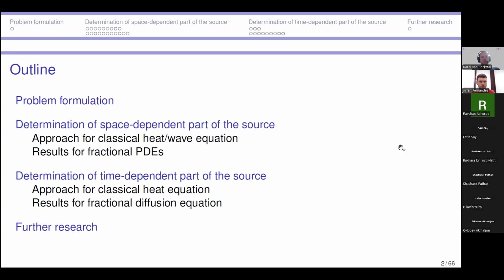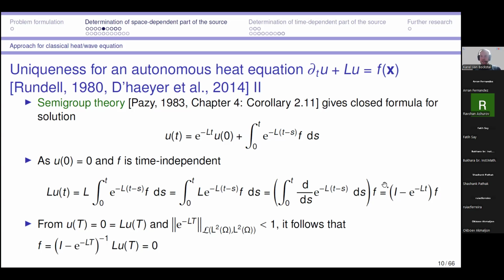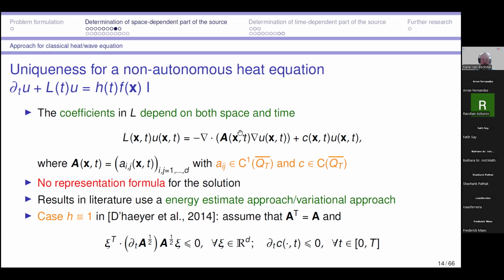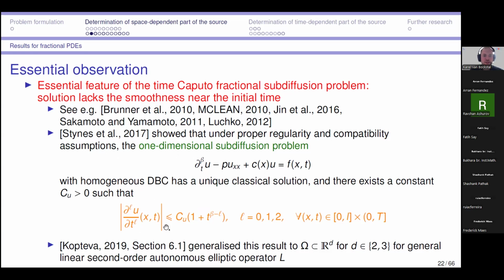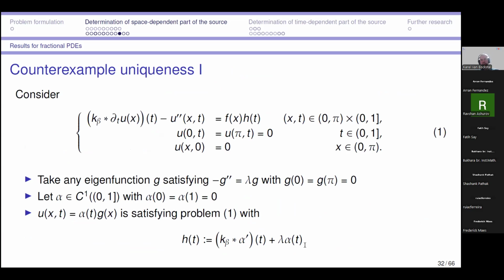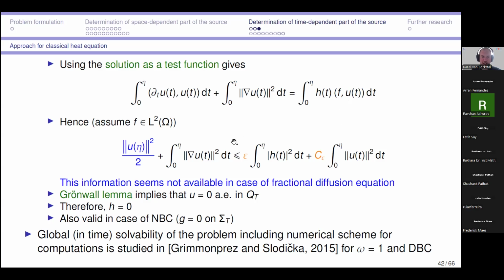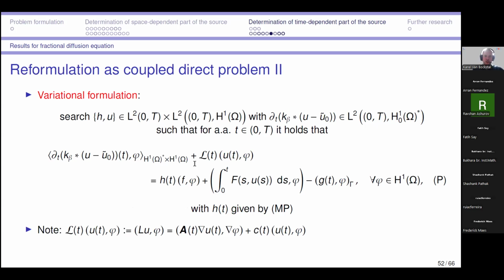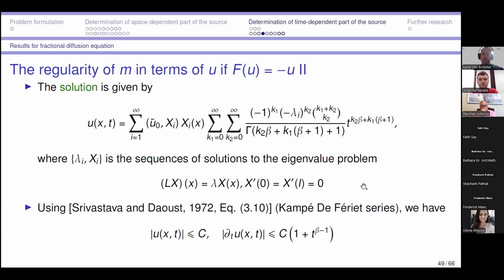K. Van Bockstal : Inverse source problems for fractional diffusion equations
Date: Friday, 13 September, 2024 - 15:00 to 16:00 CEST
Title  : Inverse source problems for fractional diffusion equations
Speaker : K. Van Bockstal, Ghent Analysis & PDE Center, Department of Mathematics: Analysis, Logic and Discrete, Mathematics, Ghent University, Belgium

Abstract

This talk is based on the papers [3, 4, 2, 1] focused on inverse source problems (ISPs) for time-fractional diffusion equations with time-dependent coefficients in the governing second-order linear elliptic operator. Specifically, I will examine the uniqueness of a solution in determining the space-dependent part of the source from the final-in-time measurement and time-averaged measurement, as presented in [3, 4]. I will also present counterexamples that demonstrate the failure of the uniqueness of a solution when the conditions for uniqueness are not met. Next, I will discuss the reconstruction of the time-dependent part of the source from the knowledge of the space-averaged measurement, as considered in [2]. The main research questions addressed include: (i) the existence and uniqueness of a (weak) solution to the ISP for exact data, and (ii) the numerical reconstruction of the unknown source. Finally, I will discuss the extension of the results to multiterm time-fractional diffusion equation, as presented in [1], and conclude with some potential directions for future work

Biography

Dr K. Van Bockstal obtained his PhD (in mathematical engineering) in 2015 at Ghent University, Belgium, and is currently a postdoctoral researcher (Ghent Analysis & PDE Center) at the Department of Mathematics: Analysis, Logic and Discrete Mathematics, Ghent University. His research interests are related to the mathematical analysis of evolutionary partial differential equations as well as to the development of numerical algorithms and their numerical implementation. This research focus concerns direct and inverse problems in heat transfer, elasticity, electromagnetism and thermo-elasticity. He was awarded the EAIP Young Scientist Award of the 8th International Conference “Inverse Problems: Modelling and Simulation”, May 2016

Bibliography

[1] A. S. Hendy and K. Van Bockstal. “A solely time-dependent source reconstruction in a multiterm time-fractional order diffusion equation with non-smooth solutions”. In:Numer. Algorithms 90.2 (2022), pp. 809–832. issn: 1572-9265. doi: 10.1007/s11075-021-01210-w. url

[2] A. S. Hendy and K. Van Bockstal. “On a reconstruction of a solely time-dependent source in a time-fractional diffusion equation with non-smooth solutions”. English. In:J. Sci. Comput. 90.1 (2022). Id/No 41, p. 33. issn: 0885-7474. doi: 10.1007/s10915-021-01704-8.

[3] M. Slodiˇcka, K. ˇSiˇskov´a, and K. Van Bockstal. “Uniqueness for an inverse source problem of determining a space dependent source in a time-fractional diffusion equation”. In: Applied Mathematics Letters 91 (2019), pp. 15–21. issn: 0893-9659.

[4] K. Van Bockstal. “Uniqueness for Inverse Source Problems of Determining a Space-Dependent Source in Time-Fractional Equations with Non-Smooth Solutions”. In: Fractal and Fractional 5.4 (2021). issn: 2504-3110. doi: 10.3390/fractalfract5040169.